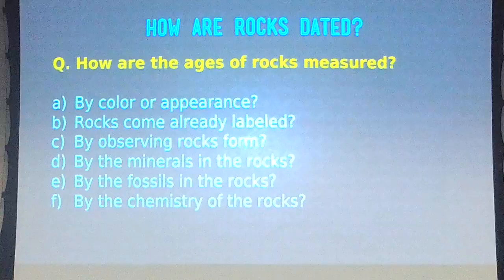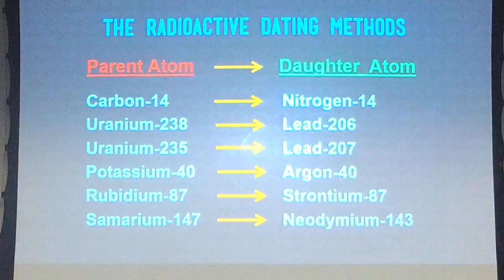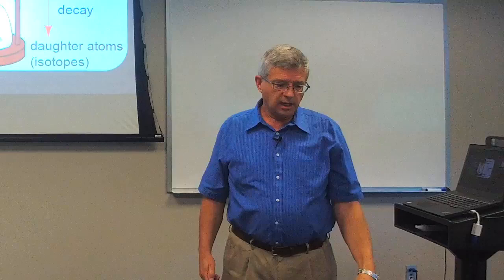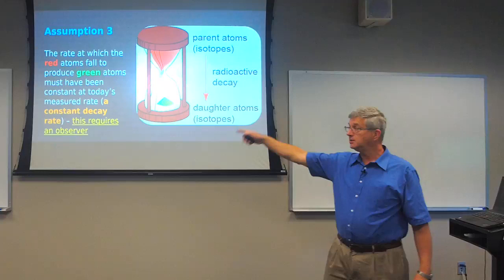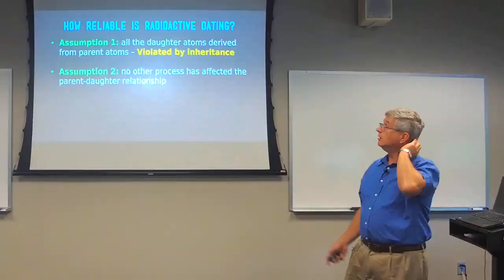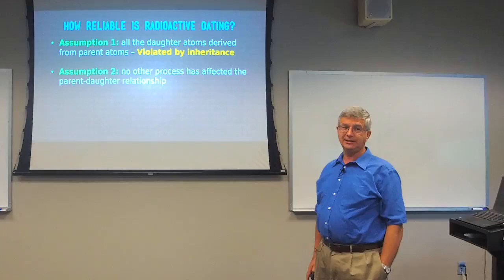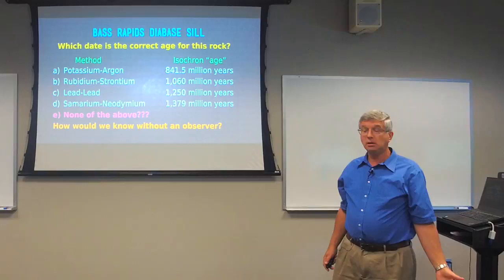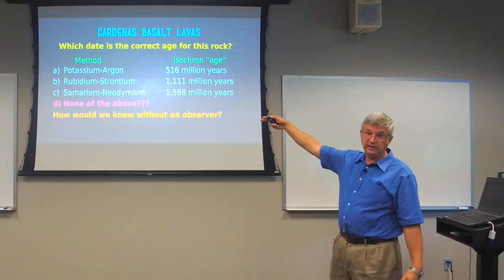How Radiometric Dating Works: Relative not Absolute Ages - Andrew Snelling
No music. No fancy video editing. Just listen.
My Christian testimony of how I went from atheism to becoming a Biblical Christian: